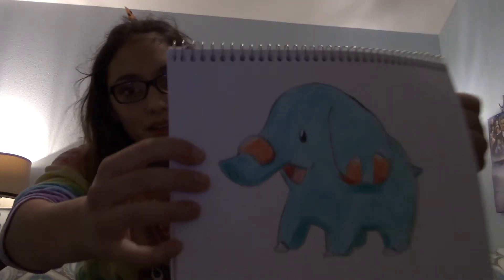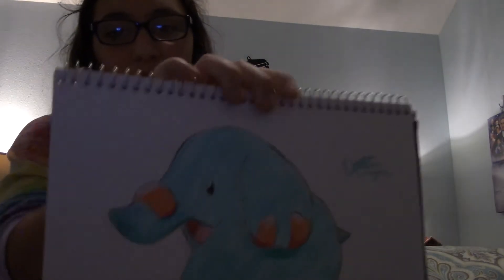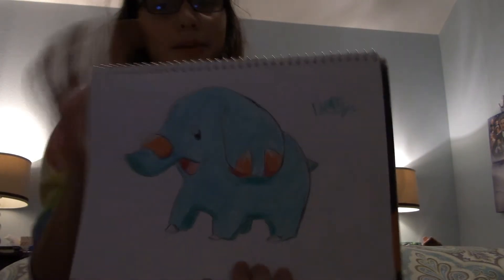Phanpy Speed Drawing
You know you want to! It really helps!!! :) Have an amazing day!

~Dani